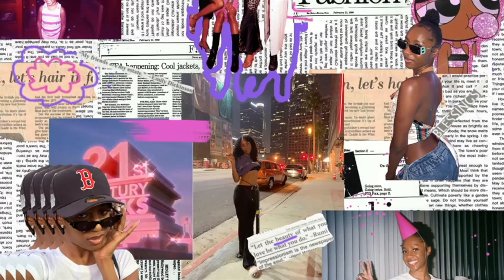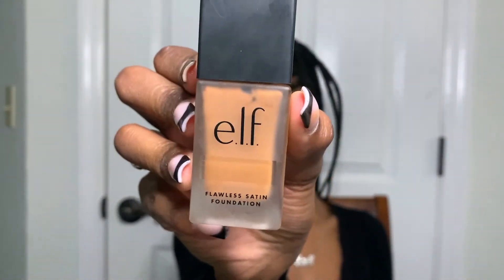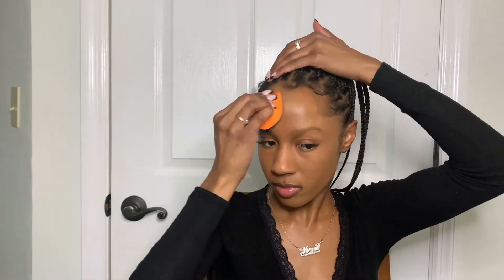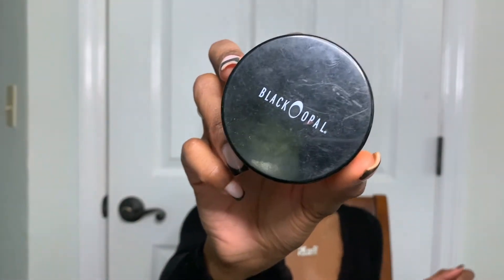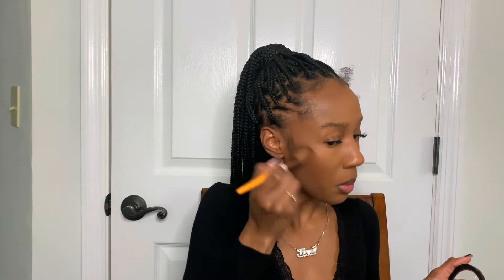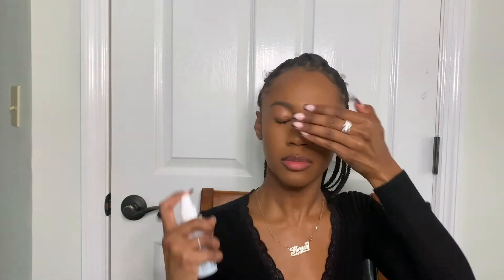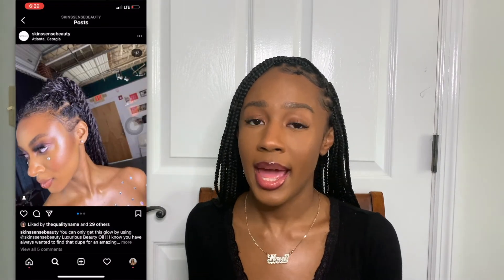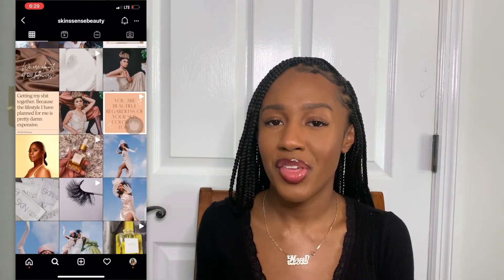Everyday Makeup Routine for Acne Prone Skin | Hyperpigmentation & Oily Skin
In this video I will be showing you my everyday BEGINNER FRIENDLY makeup routine for my oily, acne prone skin. You will see me cover my post inflammatory hyperpigmentation using a minimal amount of foundation and concealer. you have seen me do my makeup before but I am getting better and I'm super excited to show you guys my new products that I've picked up! let me know in the comments if you guys are interested in seeing my **updated** skincare routine routine for my hormonal acne!

check out @skinsensebeauty on IG

products used:
Makeup Forever STEP 1 Skin Equalizer
Elf Matte Putty Primer
LA Pro Conceal - Chesnut
Elf 16 Hour Camp Concealer - Cinnamon
Elf Flawless Satin Foundation - 540 Coco
Elf Hydrating Came Concealer Satin Finish
Elf Monochromatic MultiStick - Bronzed Cherry
Black Opal Setting Powder
L'Oreal True Match Super Blendable Powder
Hoola by Benefit Bronzer - Toasted
Elf Blush - Always Rosy
NYX Professional Makeup Brow Pencil - Black
Dewy Coconut Setting Mist
NYX Lip Liner - Club Hopper
Anastasia Glow Kit - Amber